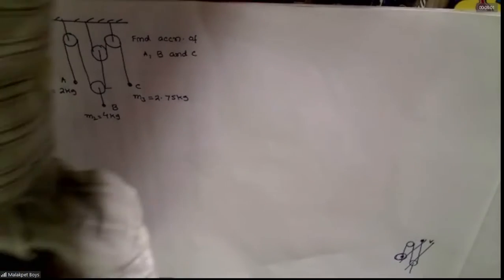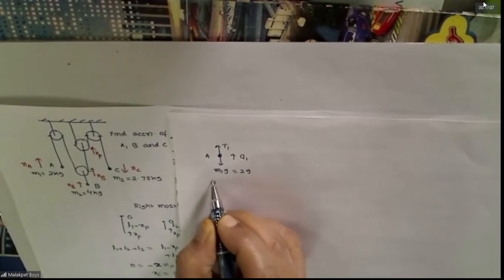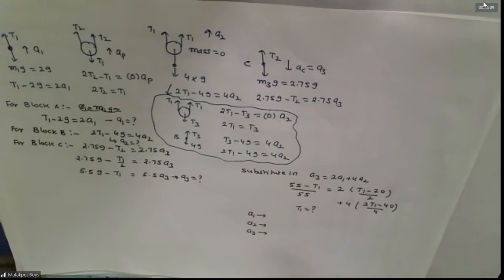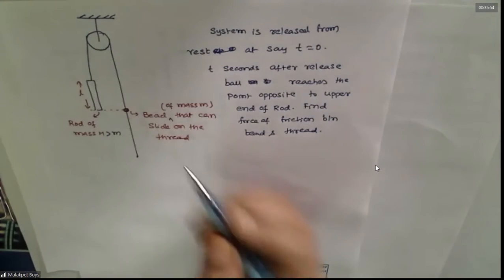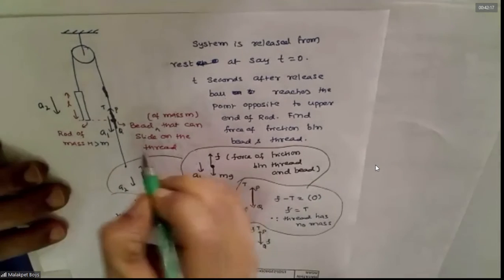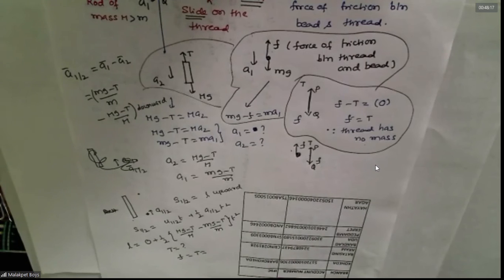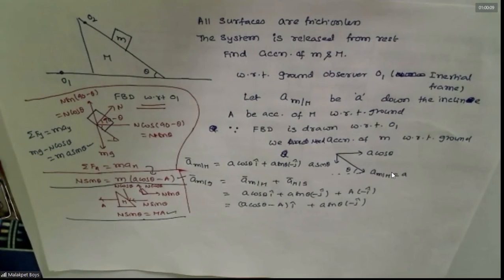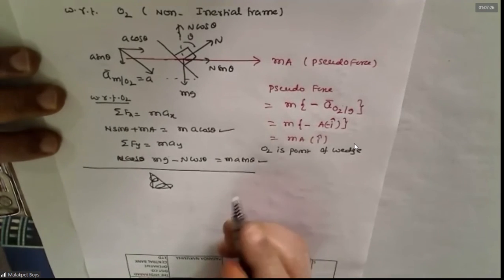Physics 2020 12 19